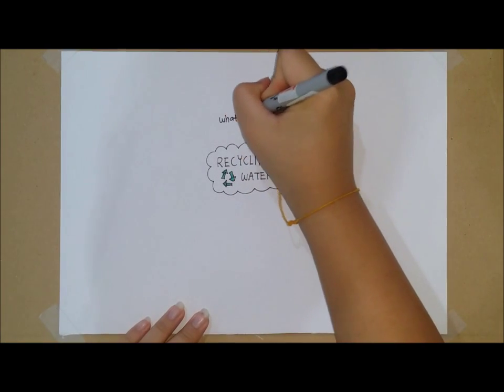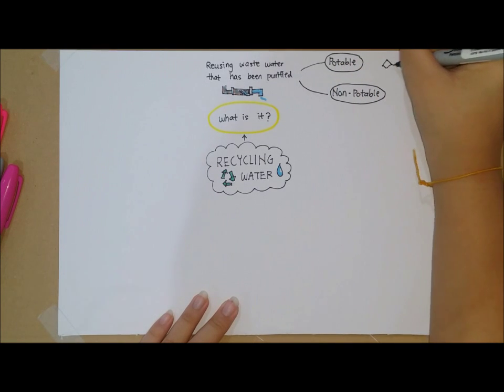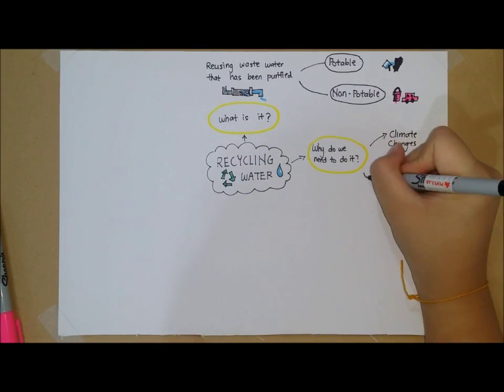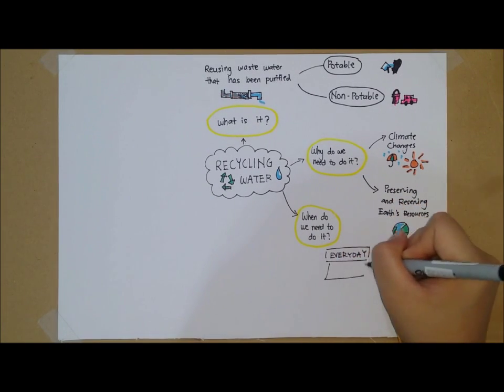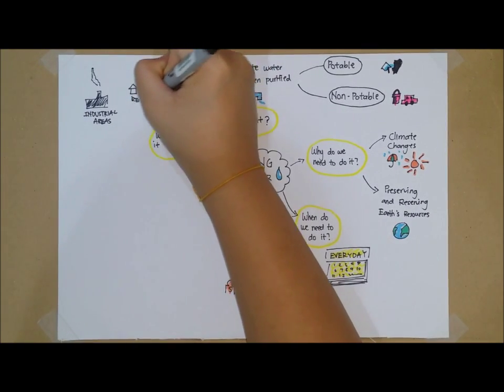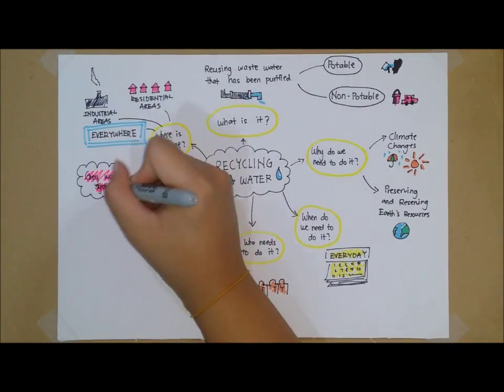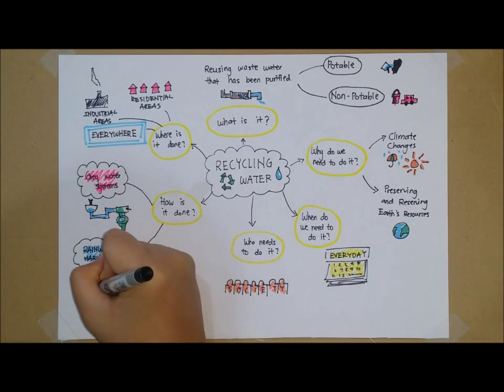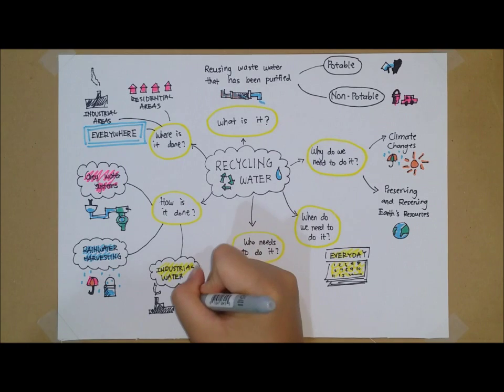ERNA LOOI TENG YAN, 0328087, VIDEOLOGUE #1